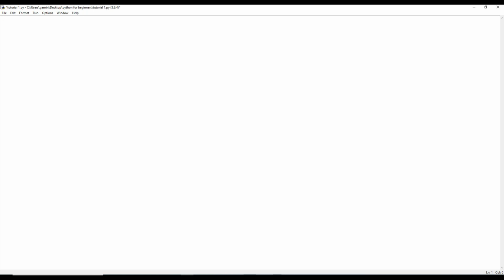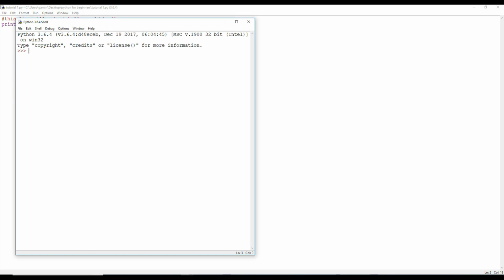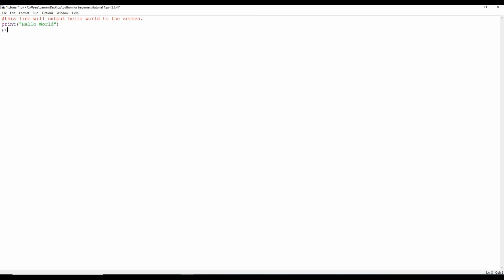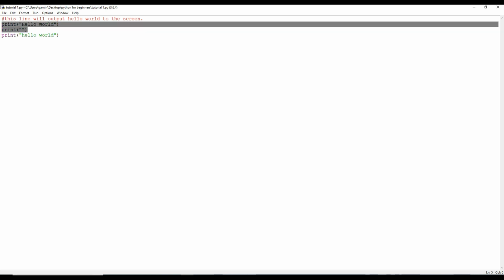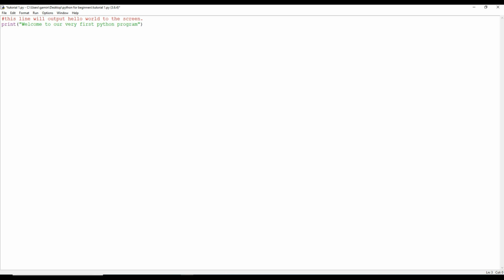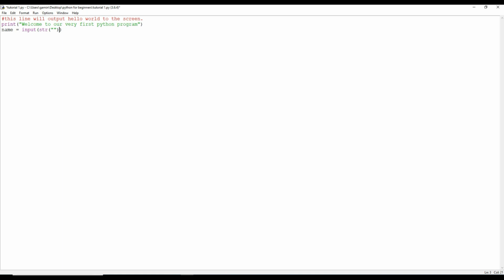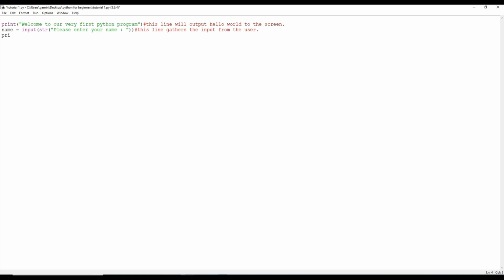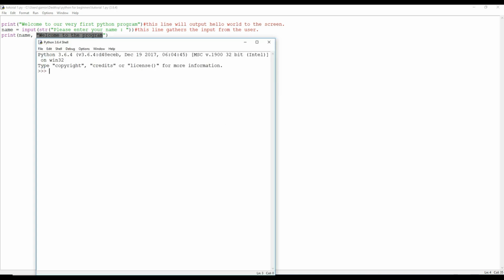Python for absolute beginners Part 1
Python for absolute beginners - Part 1. This video is a basic tutorial series based on some of the basic fundamentals in python. The next video will be a more advanced tutorial for beginners based on the first one.

Hope the video has helped. Help me reach to my sub target of 1000. PEACE :)